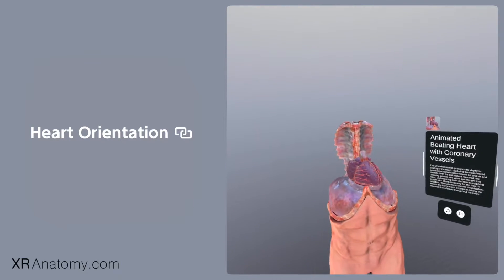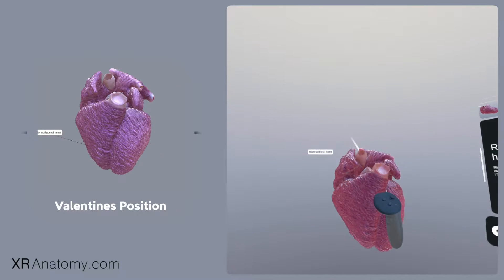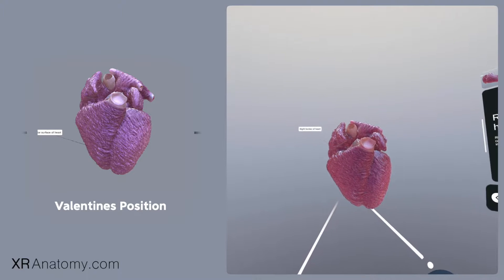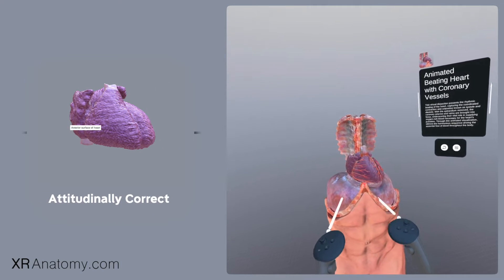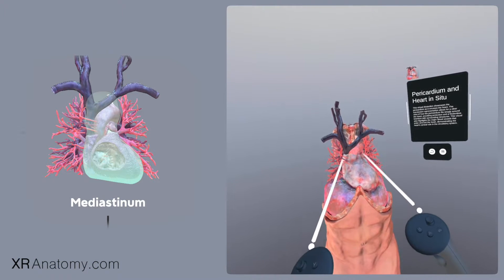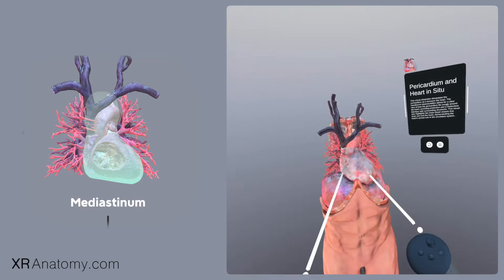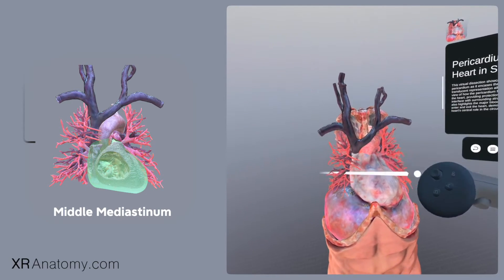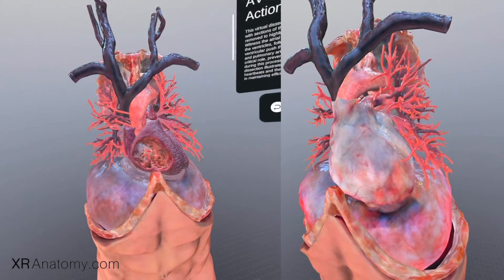Heart Orientation - Anatomy Explained in Mixed Reality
Explore human heart anatomy in mixed reality as showcased in this video, featuring the XR Heart Anatomy app on Meta Quest. Get up close with the heart's complex structures through interactive 3D models for an engaging learning experience.

🔗 Resources:

In 3D: 3D Heart Anatomy app.

Mixed Reality: XR Heart Anatomy.

All illustrations are sourced as screenshots from the 3D Heart Anatomy app, and the footage is recorded from the XR Heart Anatomy app. Dive into the heart's anatomy today!